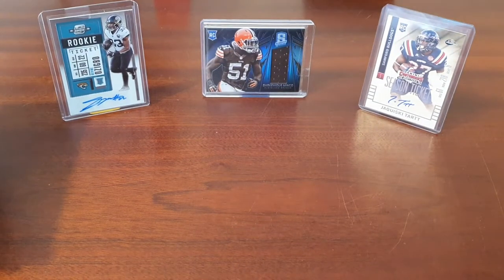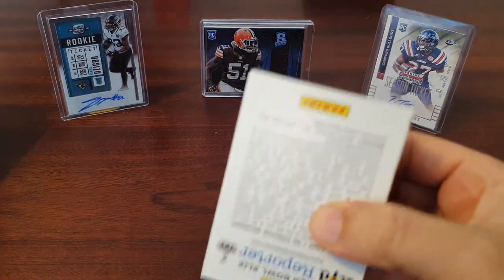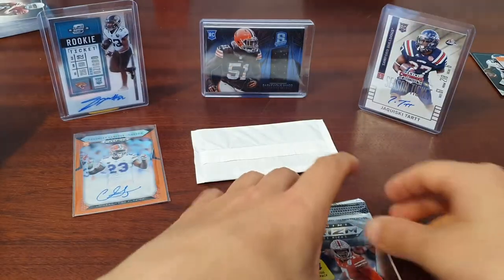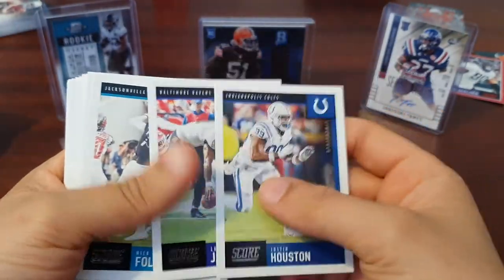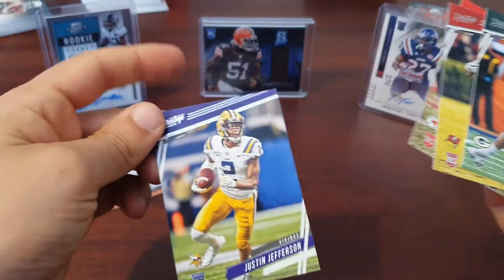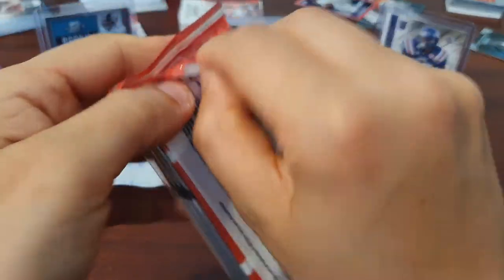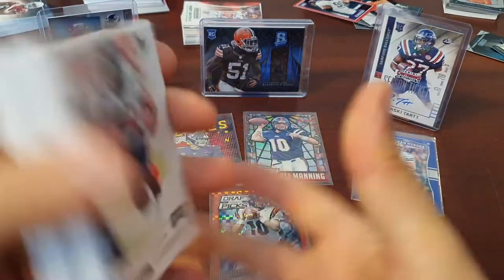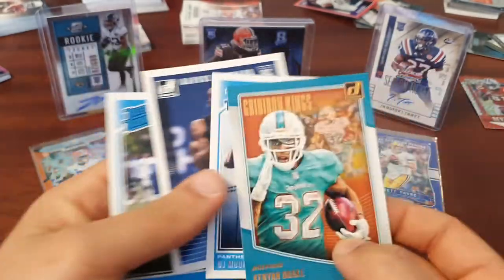Random Pack Opening. Fat Pack Fun! #1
Opening a bunch of Fat Packs and seeing what luck we have